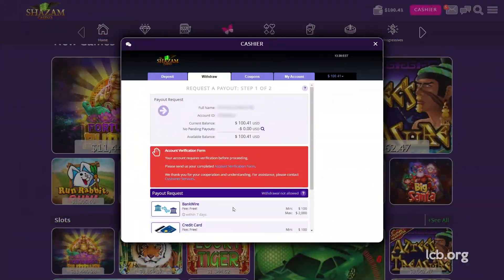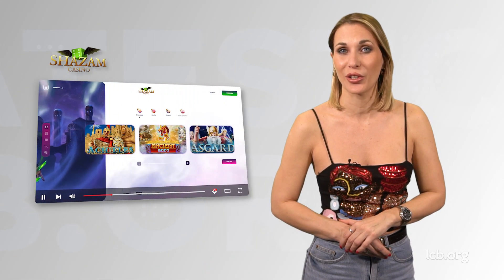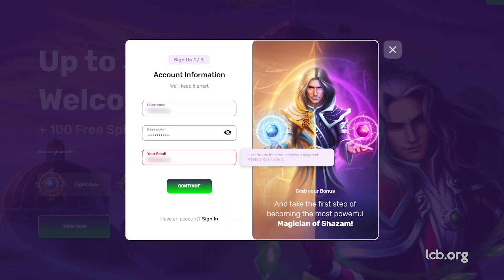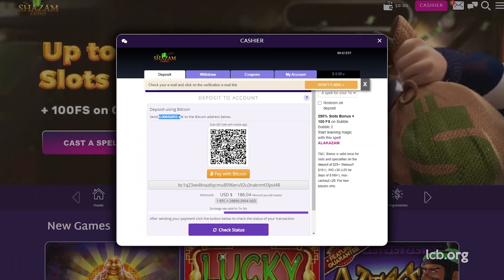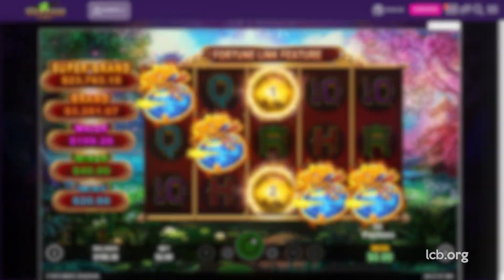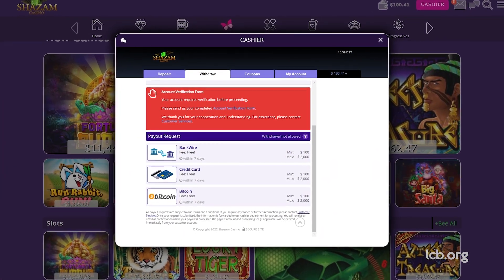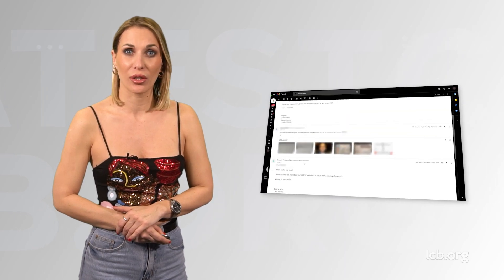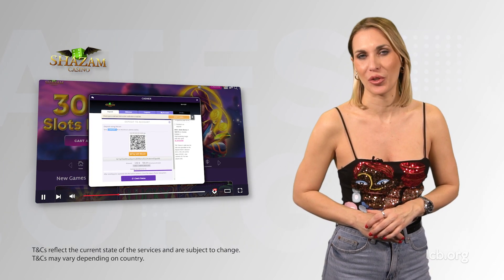Shazam Casino Makes Bitcoin Transactions and KYC Too Difficult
Is Shazam Casino worth your time? Our tester, Juggaloroscoe, put this Bitcoin-focused casino to the test with a $200 deposit. From registering and depositing to playing popular slots like Fortunate Buddha and Run Rabbit, Run!, he shares his experience step by step. However, the shocking 20-day process for account verification and withdrawal raises serious questions. Watch the full review for detailed insights!

🎮 Key Highlights of the Video:
- Quick registration: Easy or tedious?
- Bitcoin deposit experience: Fast or frustrating?
- Gameplay breakdown: Fortunate Buddha and Run Rabbit, Run!
- Shocking delays: 20 days for withdrawal and KYC verification?
- Is Shazam Casino worth it?

🕒 Contents of this video:
00:00 - Shazam Casino Tested – What You Need to Know
00:43 - About Shazam Casino: Background and Key Features
00:59 - Test Rundown: Overview of the Testing Process
01:14 - Registration: Steps to Sign Up – Quick or Complicated?
01:48 - Depositing: Bitcoin Deposit Process and Issues Faced
02:45 - Gameplay Session 1: Fortunate Buddha – Wins and Losses
03:09 - Gaming Continues: Run Rabbit, Run! – A Rollercoaster Ride
03:24 - Challenges Begin: Minimum Balance for Withdrawal Reached
03:41 - Withdrawal and KYC: Why Did the Verification Take 9 Days?
03:54 - 10 Days to Withdraw Bitcoin – Here’s What Happened
04:55 - Conclusion: Pros, Cons, and Final Verdict

🔗 More About Shazam Casino:
- For a detailed review and player feedback on Shazam Casino,